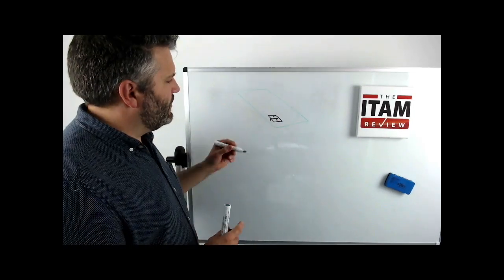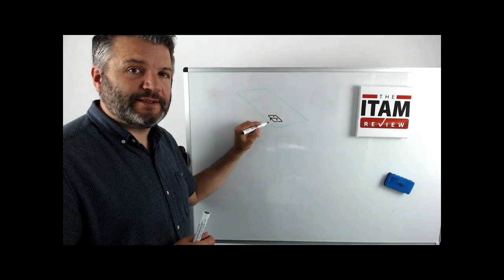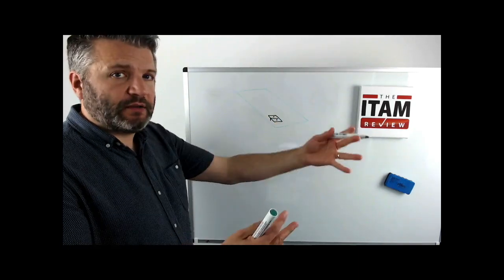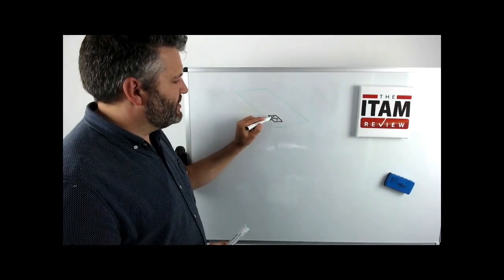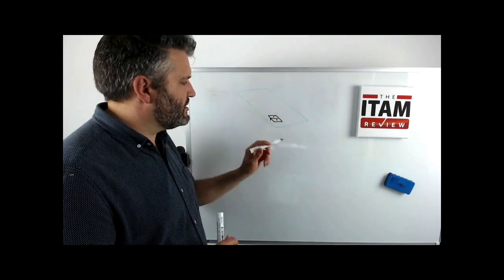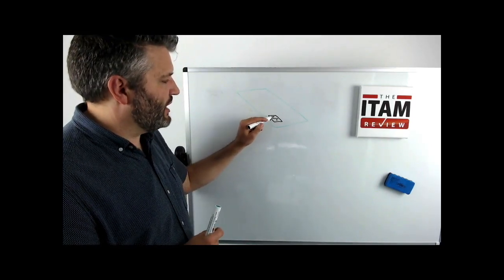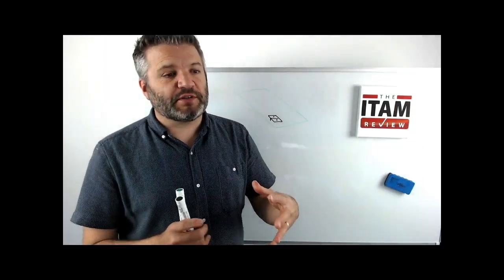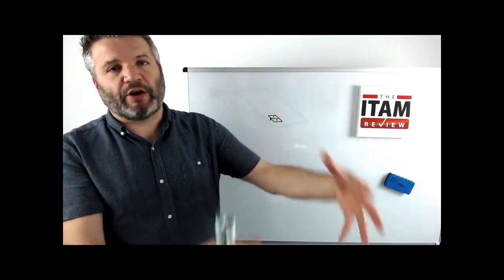Processors, Sockets and Cores explained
White Board Wednesday Episode 20 : Processors, Cores and Sockets explained